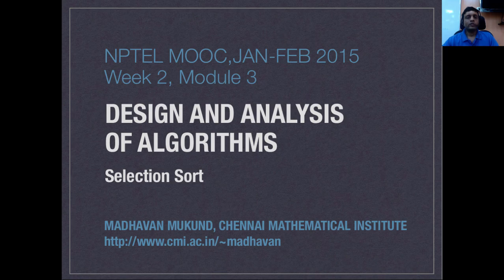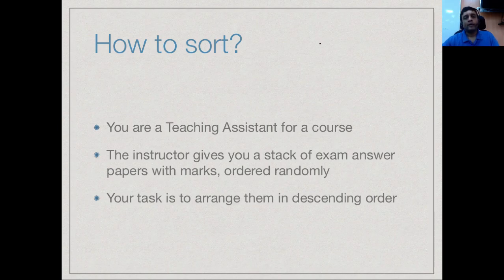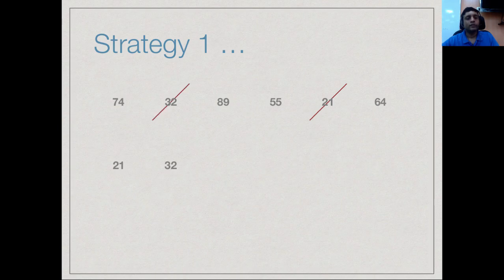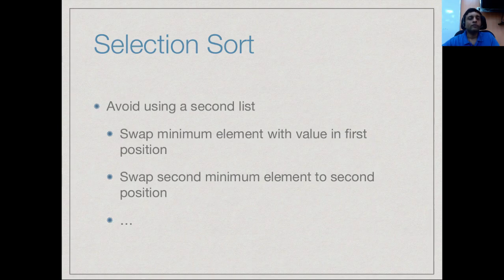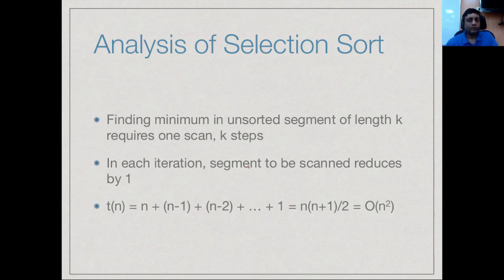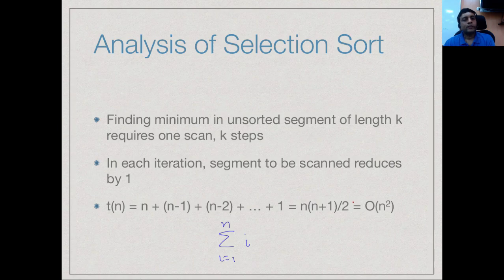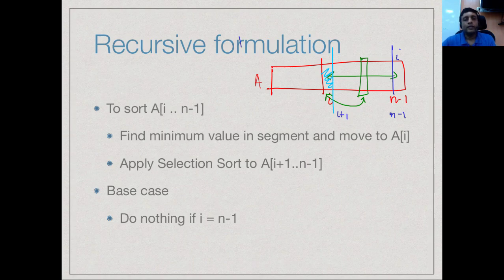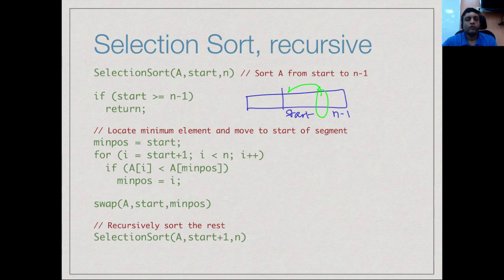Selection Sort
To access the translated content:
1. The translated content of this course is available in regional languages.
 2. Regional language subtitles available for this course
 To watch the subtitles in regional languages:
 1. Click on the lecture under Course Details.
 2. Play the video.
 3. Now click on the Settings icon and a list of features will display
 4. From that select the option Subtitles/CC.
 5. Now select the Language from the available languages to read the subtitle in the regional language.